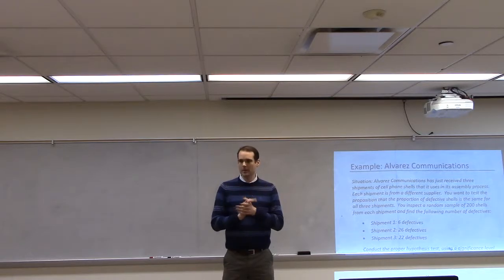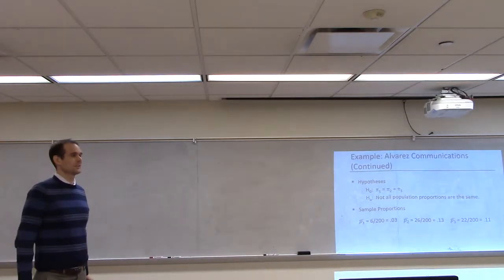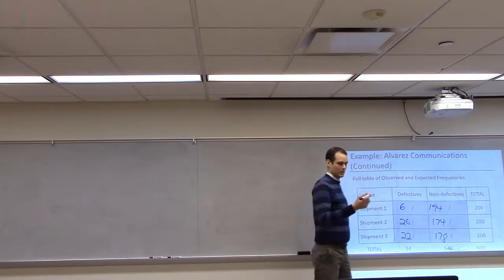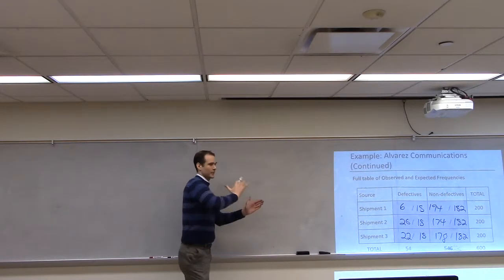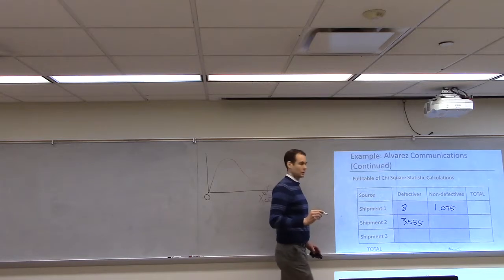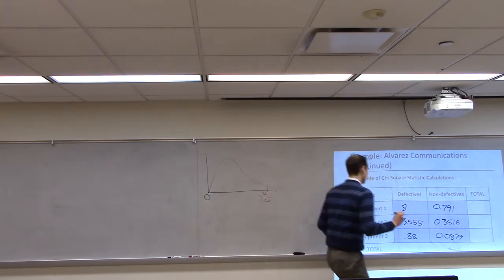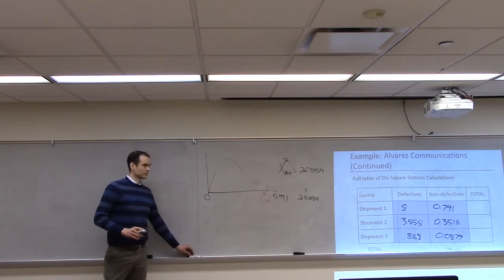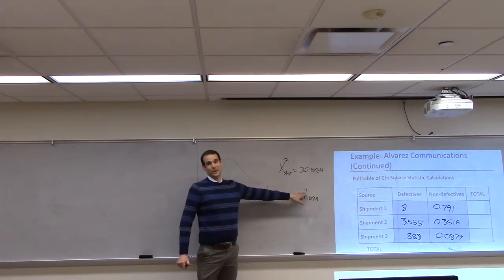601 WQ 2017, Class 9, Part 2